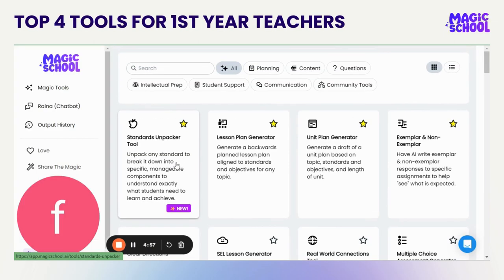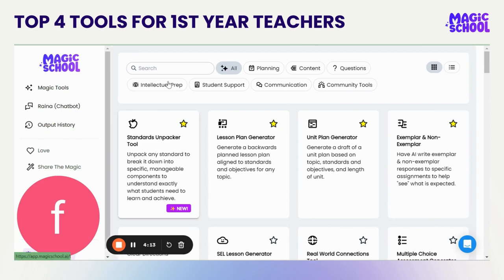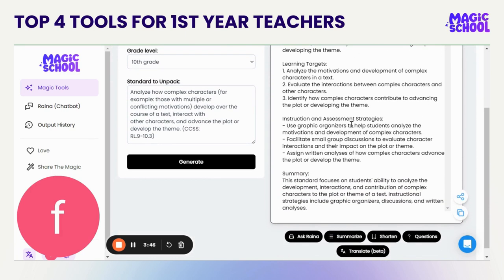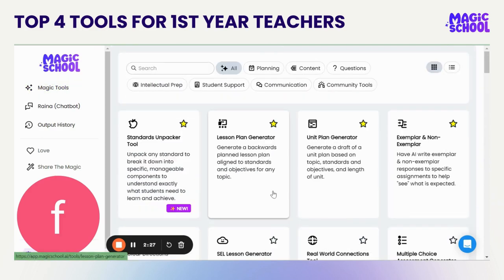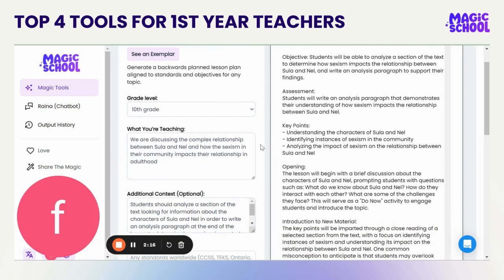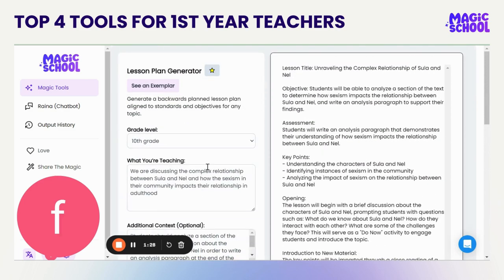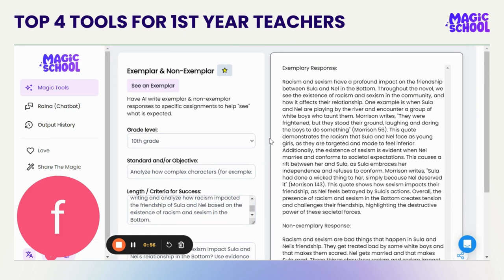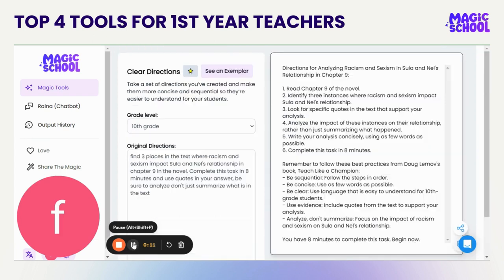Top 4 Tools for First Year Teachers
MagicSchool Toolkit: First Year Teachers Edition 🍎

Calling all first-year teachers! We've handpicked these time-saving tools to help you navigate year one with the magic of AI:

1️⃣ Standards Unpacker Tool:
Don't let standards overwhelm you! Effortlessly break down educational standards, making it a breeze to plan lessons that align perfectly with your curriculum. Expectations, learning targets, and assessment strategies all at your fingertips.

2️⃣ Unit Plan Generator:
Simplify your unit planning journey! Input unit specifics, duration, context, and the necessary standards, and watch MagicSchool generate comprehensive unit plans with ready-made lessons and creative culminating activities.

3️⃣ Lesson Plan Generator:
Craft top-notch lesson plans without the hassle! Our generator provides clear objectives, end assessments, key points, differentiation options, homework assignments, and standards alignment for each lesson.

4️⃣ Exemplar Tool:
Empower your students with high standards! Explore exemplary responses to assignments or prompts, setting a clear benchmark for your students and offering invaluable insights to enhance your teaching.

Embrace the MagicSchool Toolkit and make your first year of teaching a breeze! 🌟📚